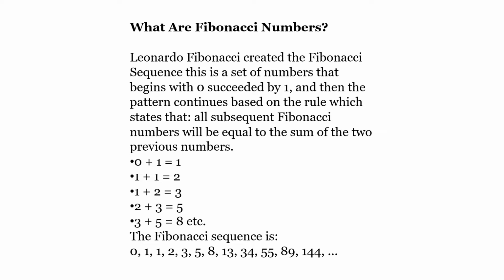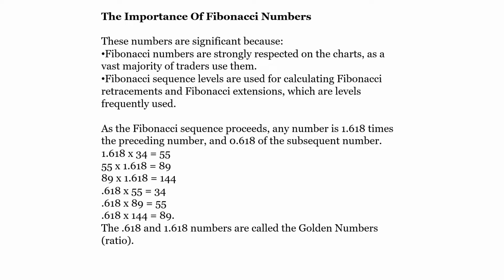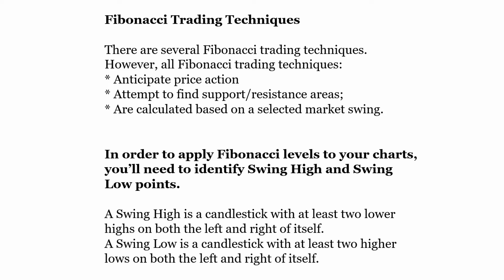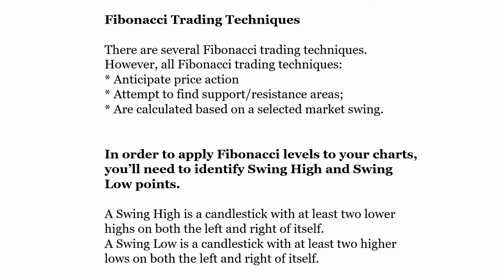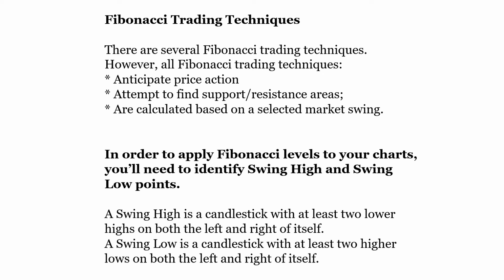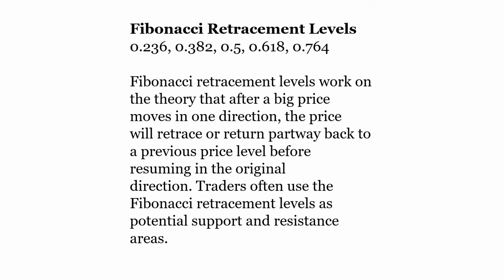UNDERSTANDING FIBONACCI TRADING